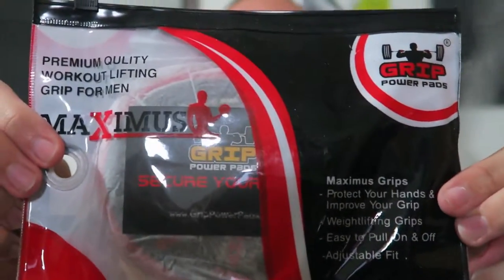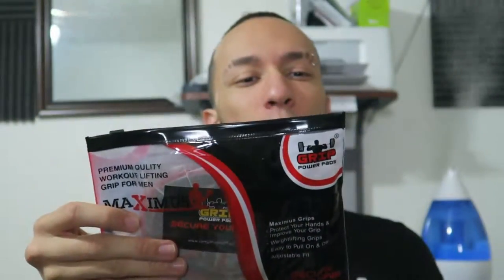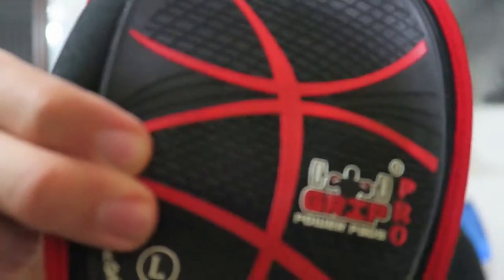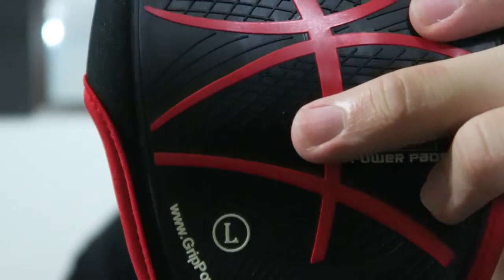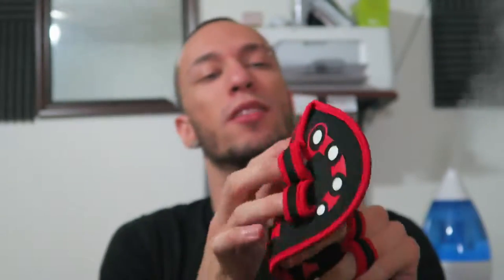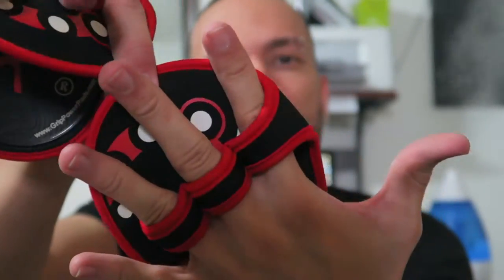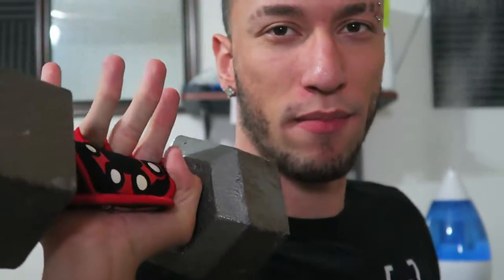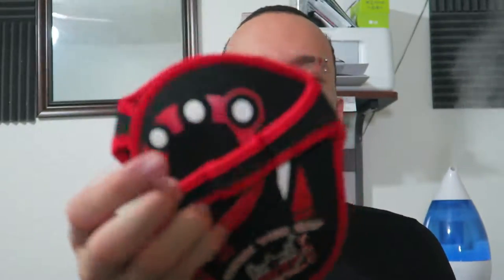UNBOXING | Grip Power Pads Maximus Grips